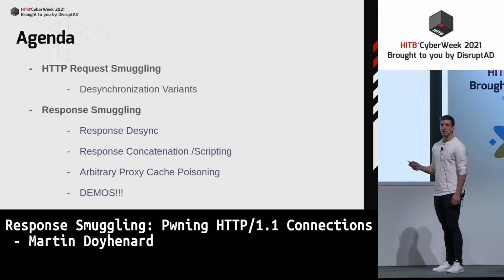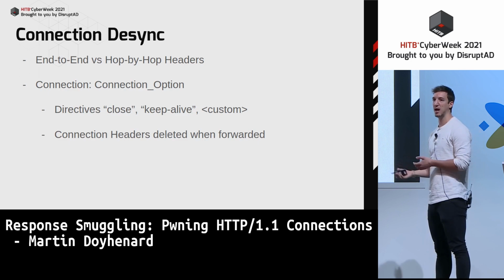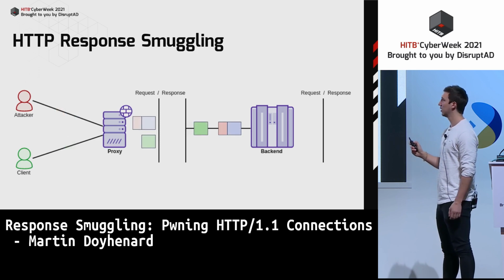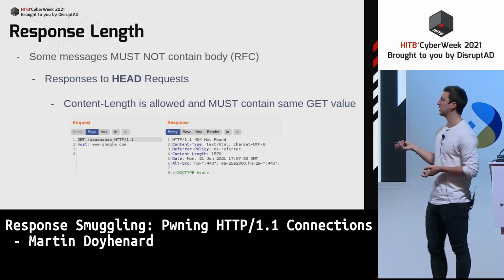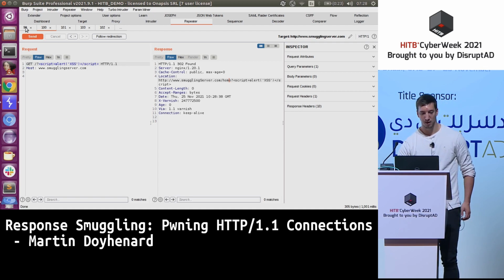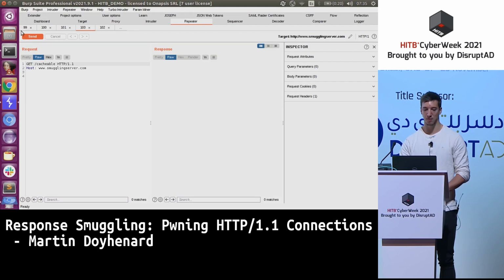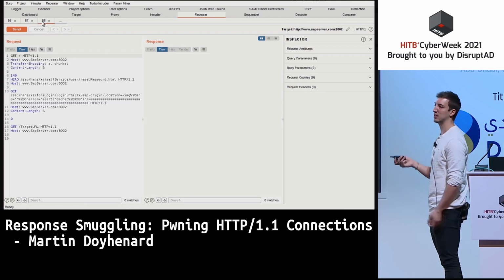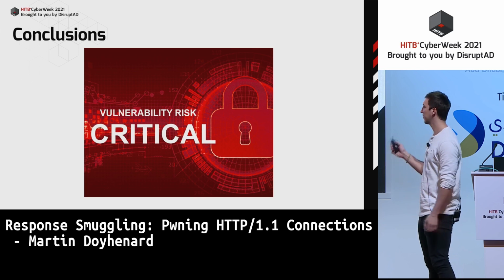HITBCW2021 D2 - Response Smuggling: Pwning HTTP/1.1 Connections - Martin Doyhenard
Over the past few years, we have seen some novel presentations re-introducing the concept of HTTP request smuggling, to reliably exploit complex landscapes and systems. With advanced techniques, researchers were able to bypass restrictions and breach the security of critical web applications. But, is everything said on HTTP Desync exploitation, or is it just the tip of the iceberg?

This presentation will take a new approach, focusing on the response pipeline desynchronization, a rather unexplored attack vector in HTTP Smuggling.

First, I will introduce a Desync variant, which does not abuse discrepancies between HTTP parsers but instead relies on a vulnerability in the protocol itself! The issue was found and reported under Google’s Vulnerability Reward Program for a nice bounty!

Next, I’ll show how it is possible to inject multiple messages at the backend server, mixing the pipeline’s connection order, and hijacking users' sessions from login requests. This will also be used to increase the reliability of the attack, by flooding the response queue with malicious messages.

Finally, I’ll present a novel technique, known as Response Scripting, to create custom malicious outbound messages using static responses as the building blocks. This will be leveraged in a real DEMO to gain control over two of the largest ERP systems in the world.

Martin is a security researcher at the Onapsis Research Labs. His work includes performing security assessment on SAP and Oracle products and detecting vulnerabilities in ERP systems. His research is focused on Web security and reverse engineering.

Over the past 3 years, Martin has reported critical vulnerabilities for SAP and Oracle, and presented his researches at different conferences, such as RSA, Troopers and EkoParty.